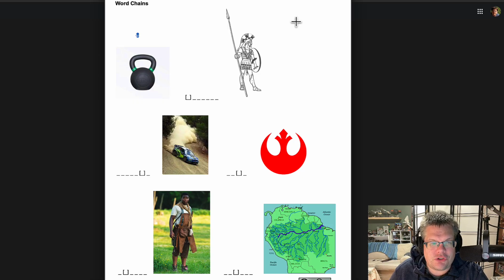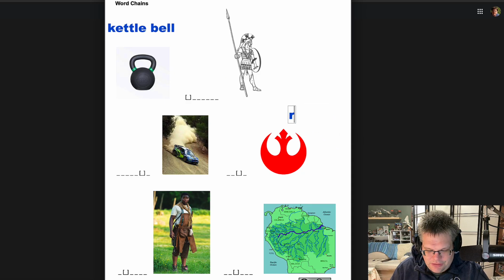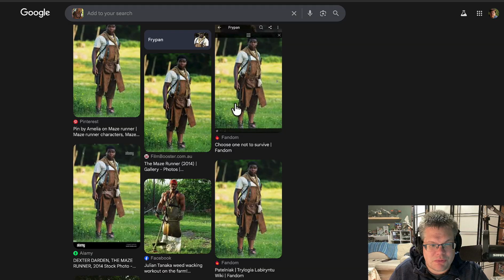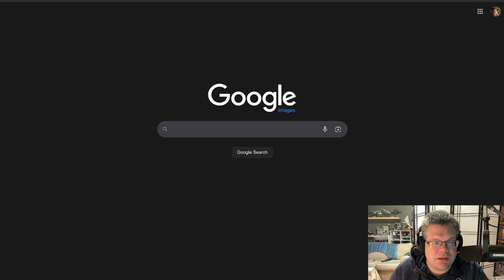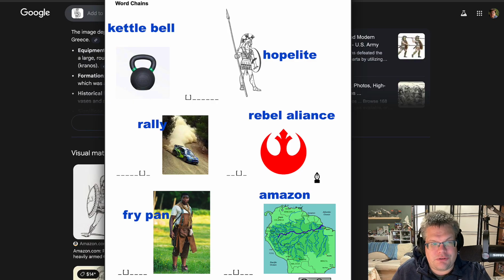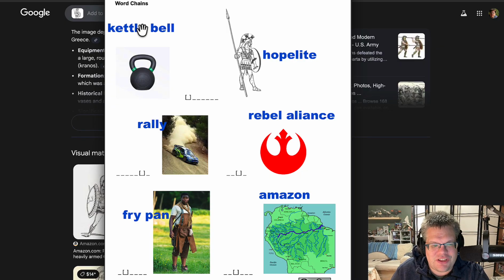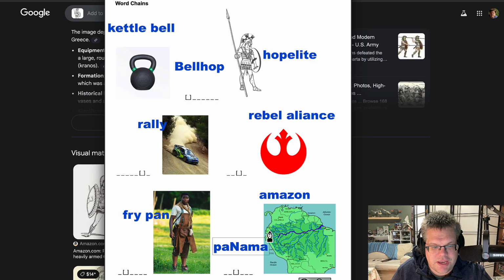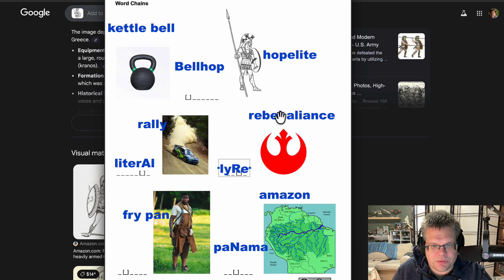Puzzle Walkthrough: Word Chains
A walkthrough of a puzzle I made called Word Chains.